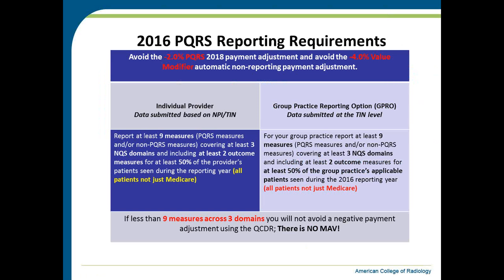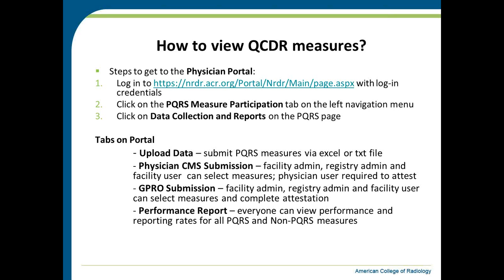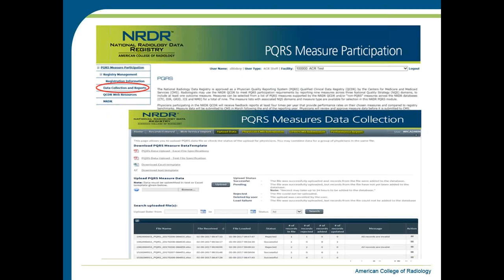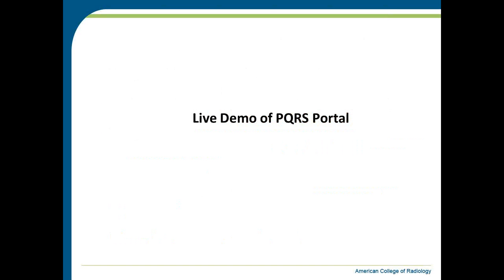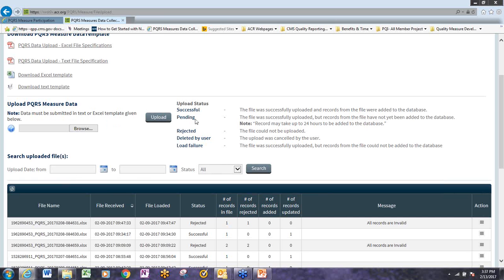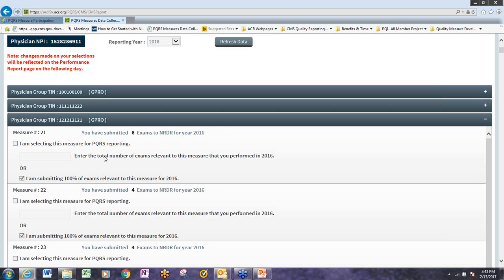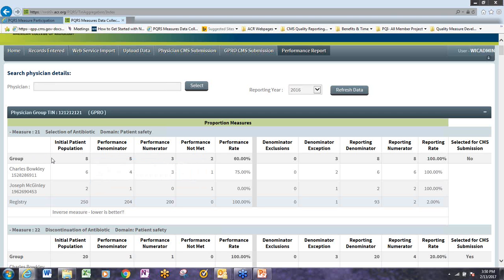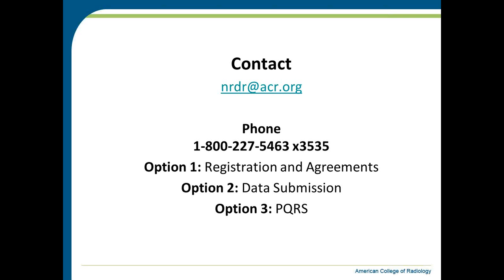PQRS Submission Wrap-up